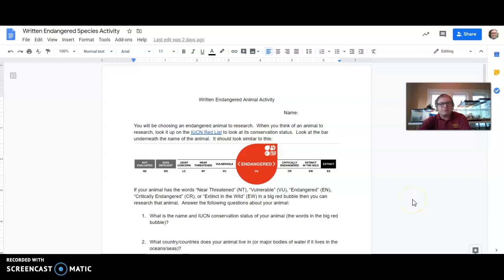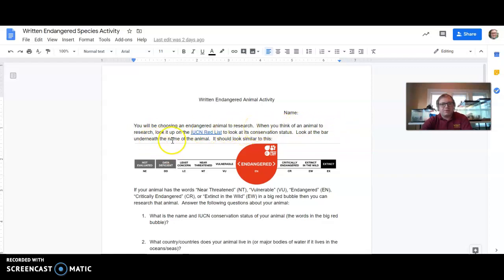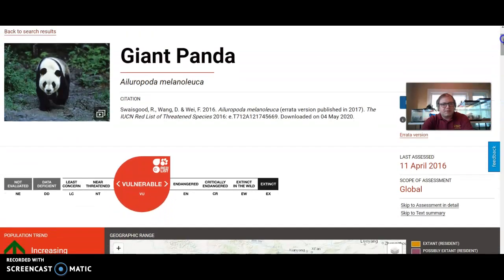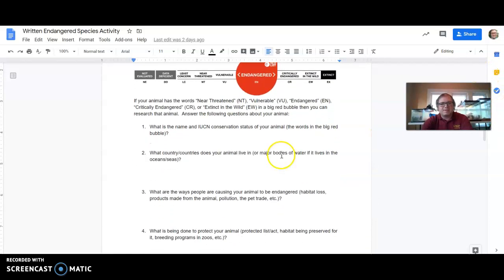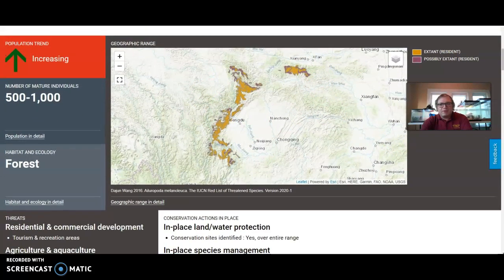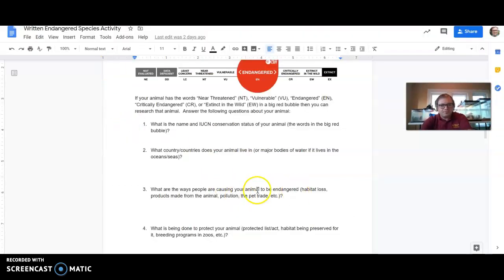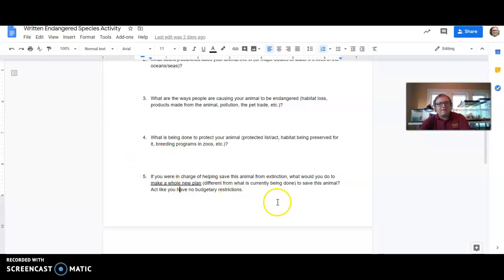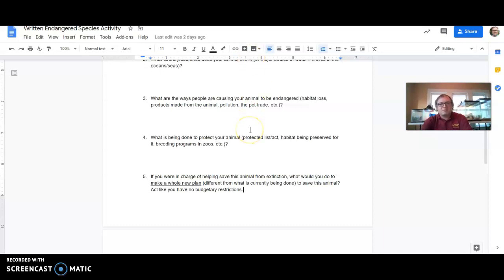Written Endangered Species Activity Instructions